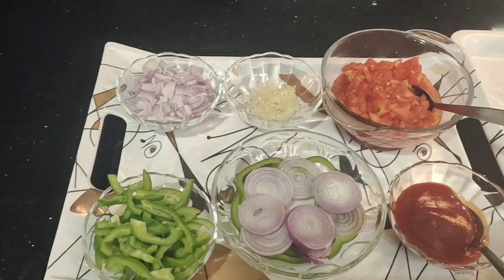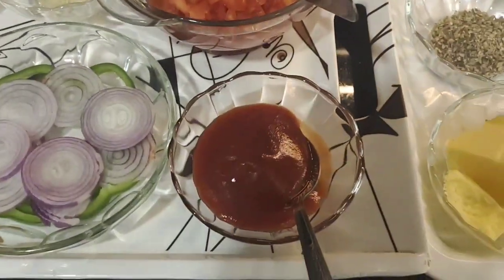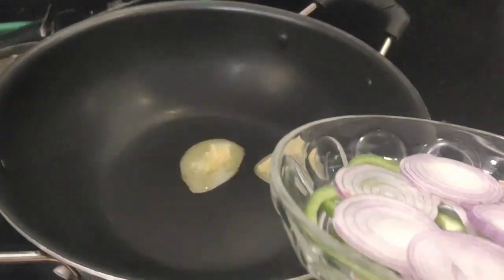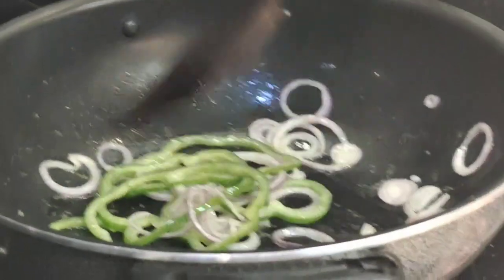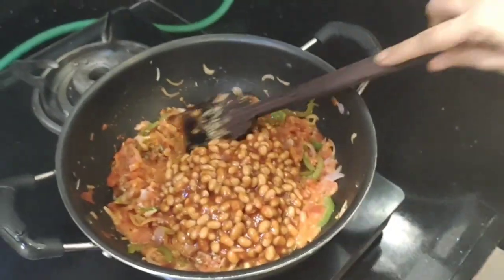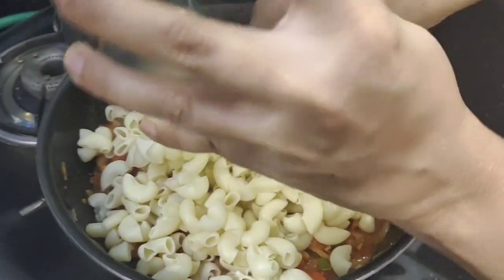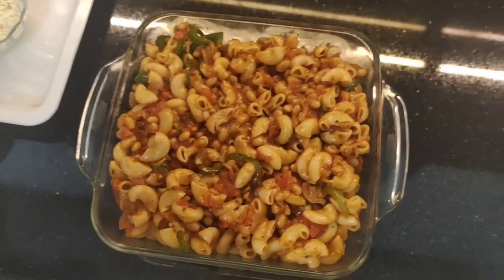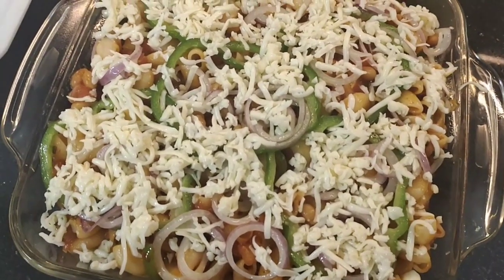Macaroni Hotpot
Day 18 of Food21